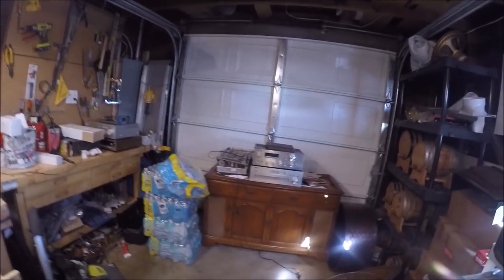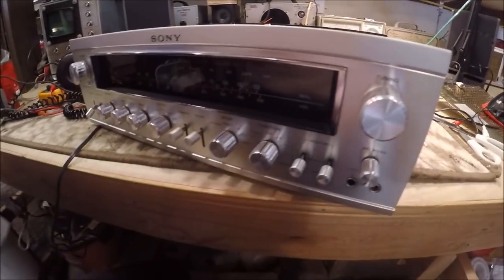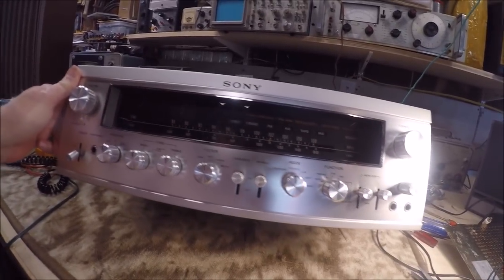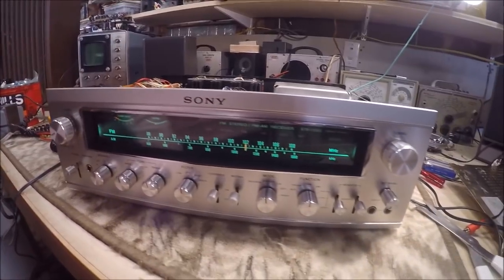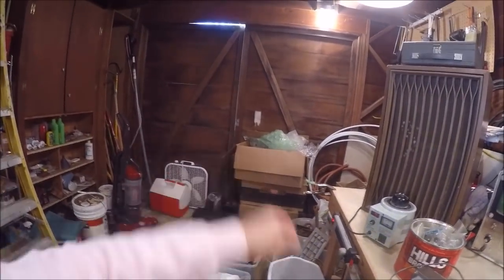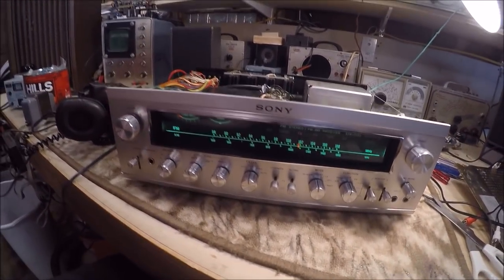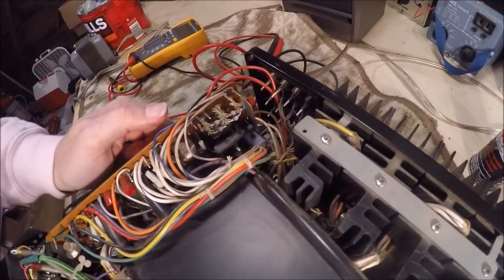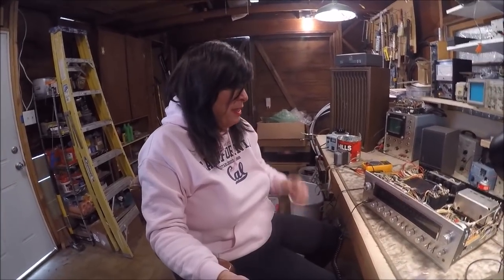The Sony STR 7065 Stereo Restoration -- Revisited!...The Best Kind of Shop Surprise!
Got a real nice surprise when I turned my attention back to restoring the Sony 7065!